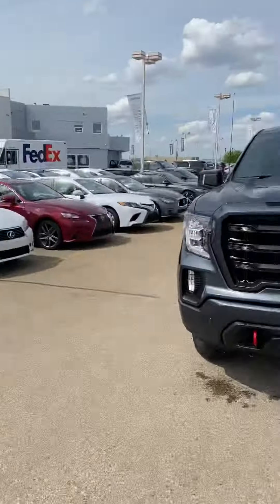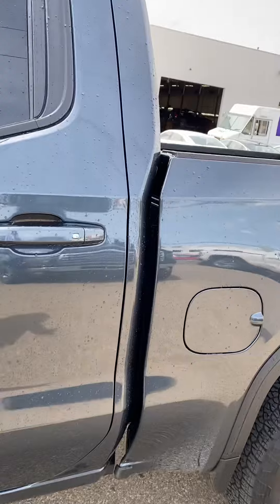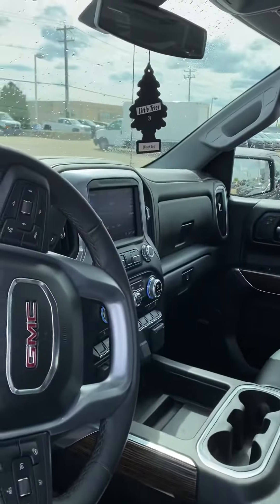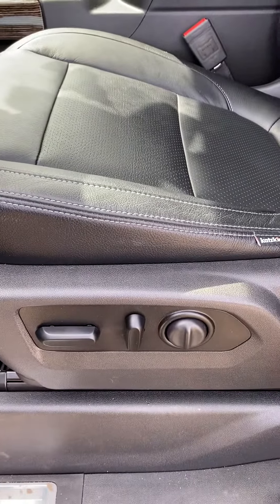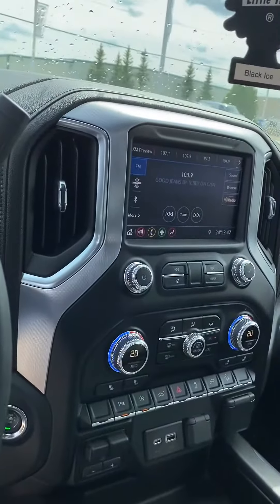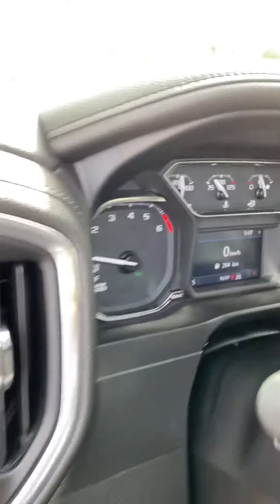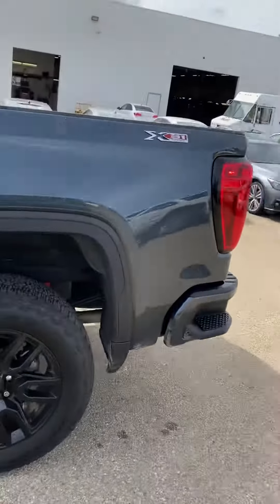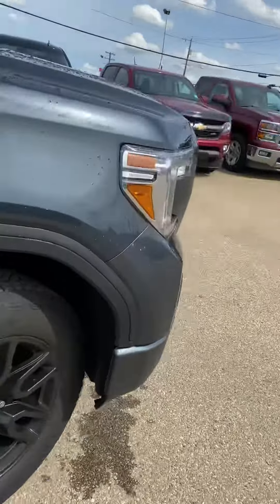2019 Elevation Ultimate